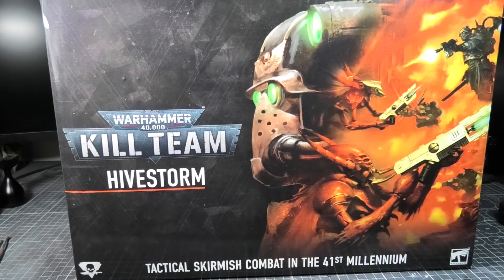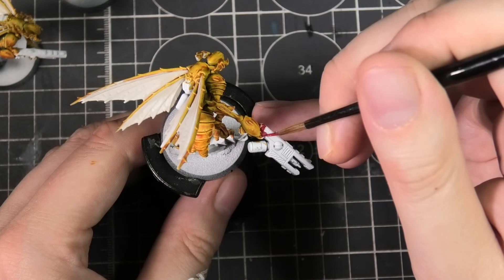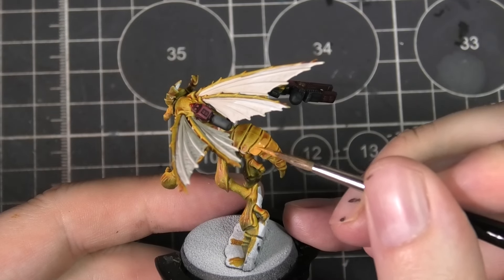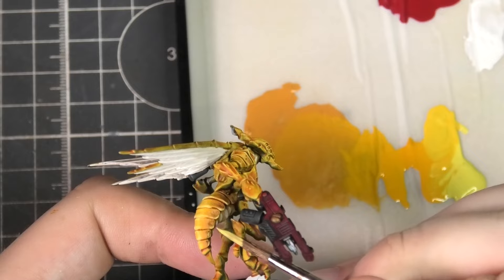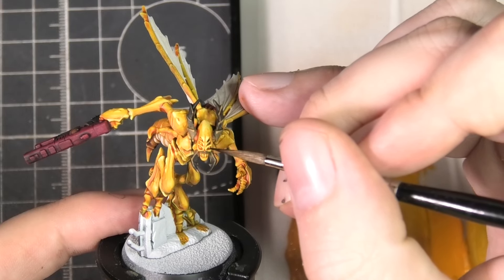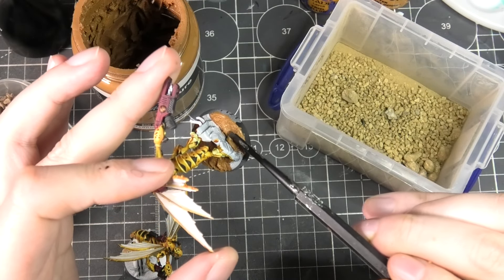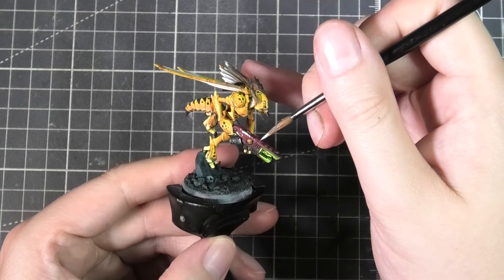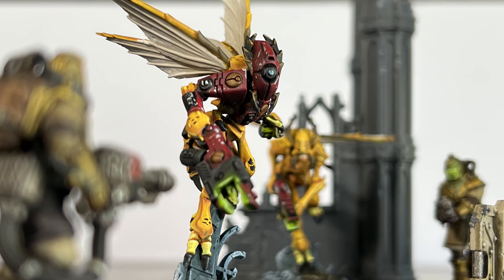How To Paint Stingwings From The NEW Warhammer: Kill Team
Float like a Aquilon, Sting like a Wing! Here is my painting guide for painting the Vespid Stingwings from Warhammer 40k's new edition of Kill Team. I decided to paint a gross wasp pattern on these buggy lads.

Audio Mixing: Kelsey Love Creations

VIDEO CHAPTERS:
00:00 Intro
00:22 Priming
00:51 Base Coating
05:30 Optional Highlighting
09:21 Details & Markings
13:23 Basing Prep
14:06 Finishing Touches
16:10 Basing Paint
17:31 Drone
18:30 Outro

PAINTS USED:
• Pro Acryl Bold Titanium White

• Pro Acryl Coal Black

• Pro Acryl Neutral Grey

• Citadel Color Yriel Yellow
• Citadel Color Tau Light Ochre

• Citadel Color Russ Grey

• Citadel Contrast Iyanden Yellow

• Citadel Technical Tesseract Glow

• Citadel Shade Coelia Greenshade

• Citadel Shade Seraphim Sepia

• AP Speedpaint Grim Black
• Army Painter Moon Dust

• Army Painter Jungle Green

• Army Painter Dragon Red

• Scale Color Victorian Brass
• Scale Color Speed Metal

• Scale Color Decayed Metal
• AK Deck Tan